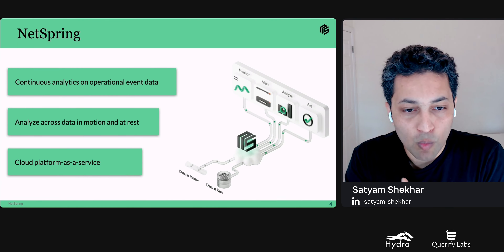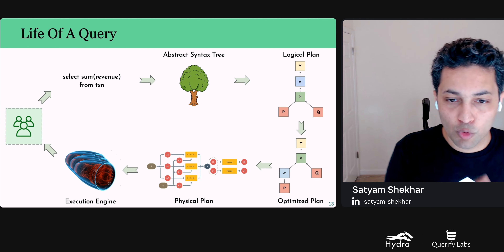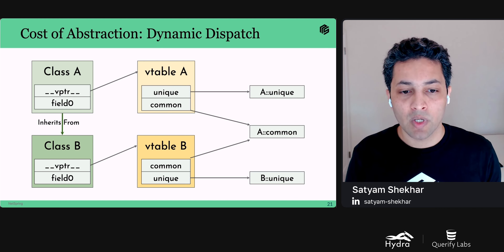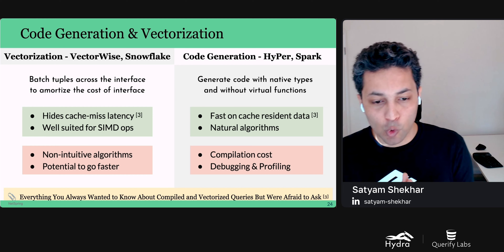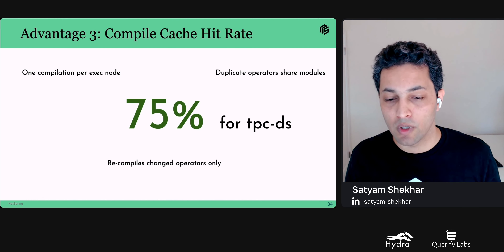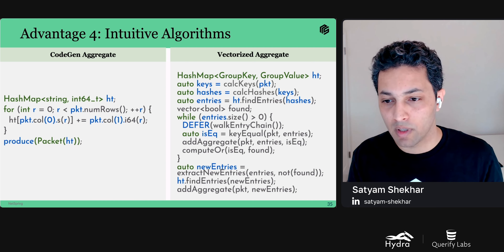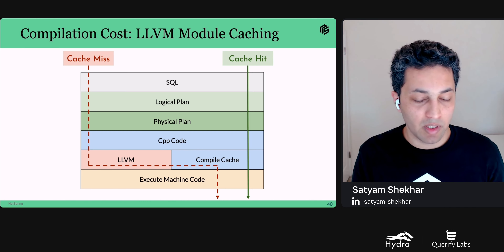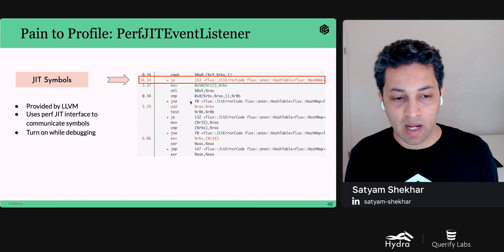Satyam Shekhar — Pragmatic Code Generation for Efficient Execution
Volcano-based iterator interface provides a simple yet powerful abstraction for operator evaluation. This model worked well in the past when systems were bottlenecked on disk IO. However, with a large reserve of main memory available in most systems, execution time is largely determined by the raw CPU throughput of operator evaluation. Most modern query engines employ either code generation or vectorization to overcome the cost of virtualization imposed by the Volcano interface. While both techniques have been shown to be competitive in performance, they have their respective challenges.

In this talk, we will discuss the design of NetSpring’s code-generation based execution engine for efficient operator evaluation. We’ll begin with a primer on SQL engines, talk about the differences between vectorized and code-generation based systems, and then finally propose a middle-ground that draws ideas from both paradigms to attain the best of both worlds. We’ll also discuss the practical challenges of code-generation in production systems and the techniques to overcome those challenges.